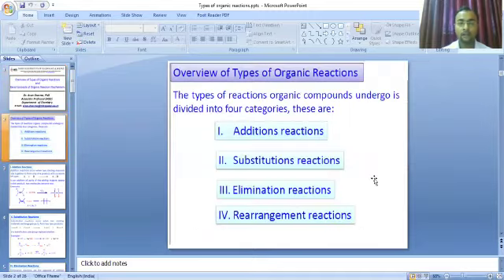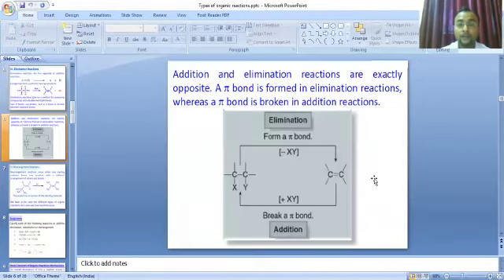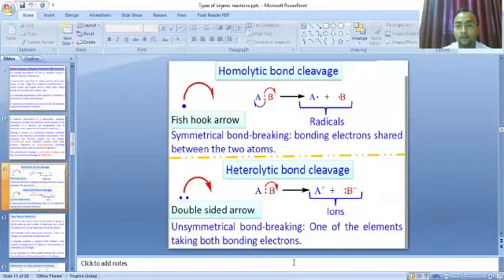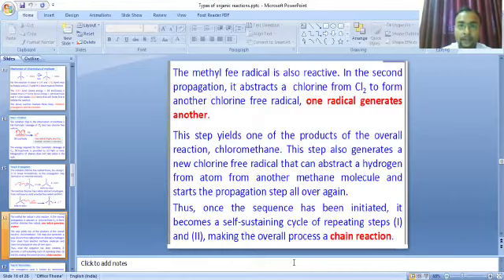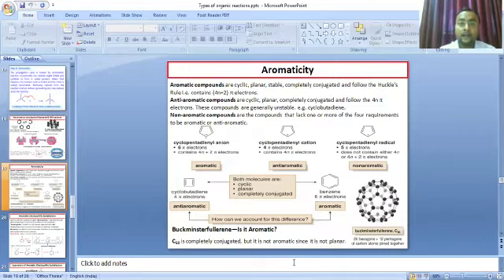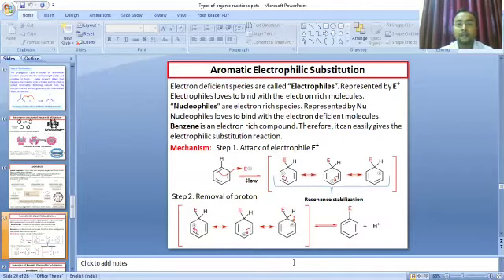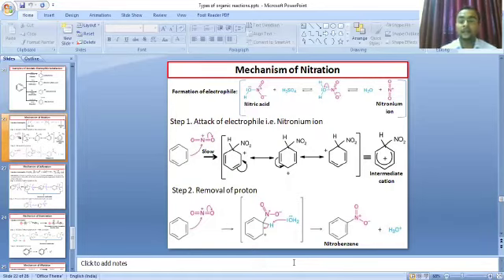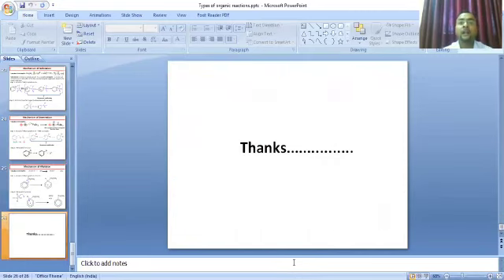Overview of Types of Organic Reactions and Basic Concepts of Organic Reaction mechanisms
Dr. Arun Sharma
Associate Professor (HOD)
Department of Chemistry
Mahaveer Institute of Technology & Science, Jadan